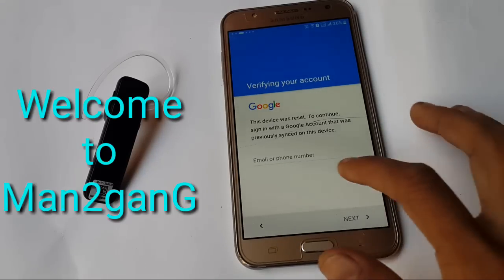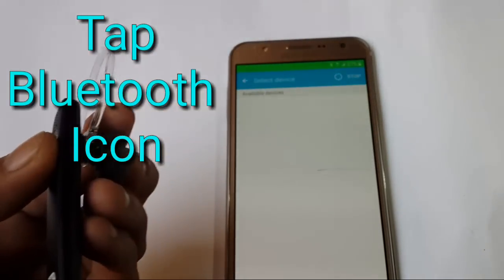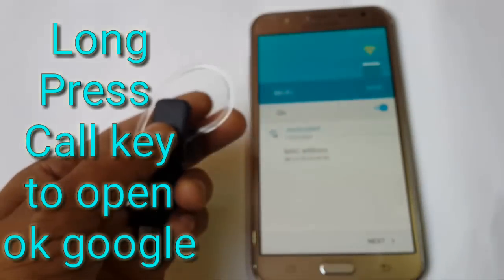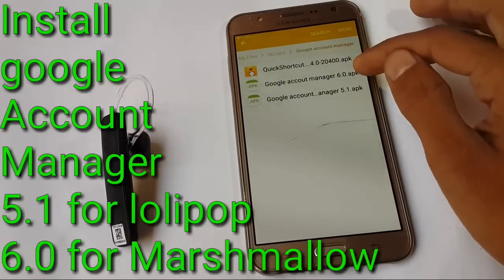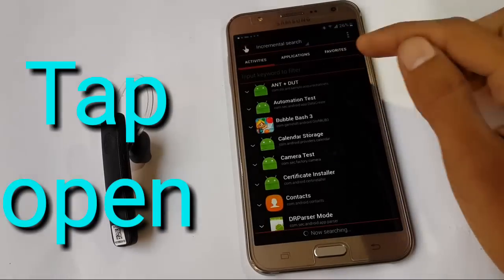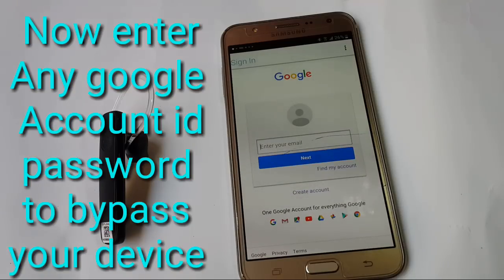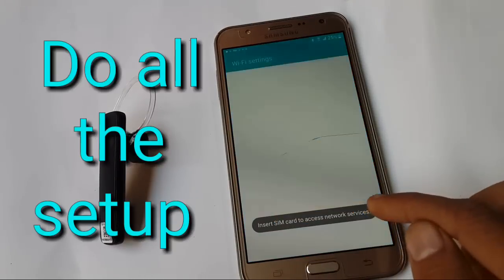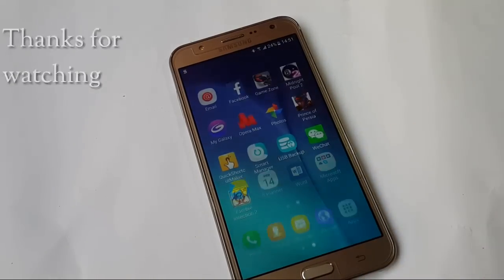How to Bypass Google Verification Step In Galaxy J2 J5 J7/ January 2017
The shortest way to bypass google frp In Galaxy J5 and J5..
After marshmallow update it's difficult to bypass google verification in Galaxy J5 And J7..
I found this easiest and shortest way to bypass google frp...

It's great that you are spending you precious time on my channel  But if you want to help me moor tap on the link below to watch my Paid video. This video is very cheap (Approx .5 or 10 in your local currency or minimum price for a video by Youtube in your Country.)

Things to download

Tags..
OTG method is not working to Bypass Google Verification step In Samsung Galaxy Devices…
How to remove Google Verification Step In Samsung Galaxy J2,
How to remove FRP In Samsung Galaxy j5 and J7.
How to format Samsung Galaxy J2 J5 J7.
How to Flash Samsung Galaxy J2.
One and Only Way to remove gmail id Protection after formatting Galaxy J2.
next key is not working in Samsung Galaxy j2 after format